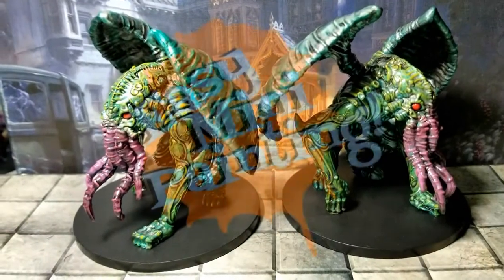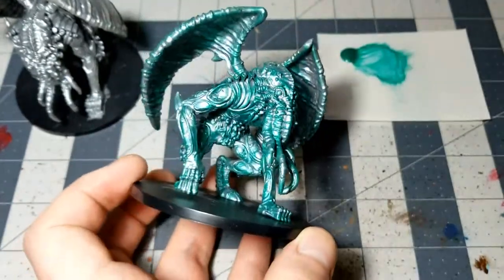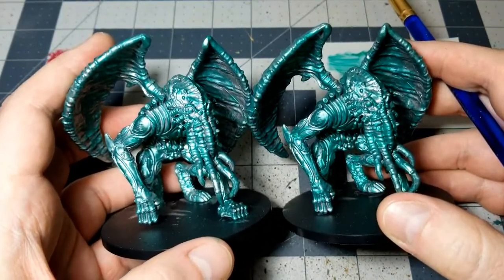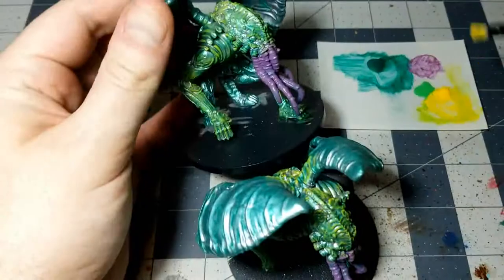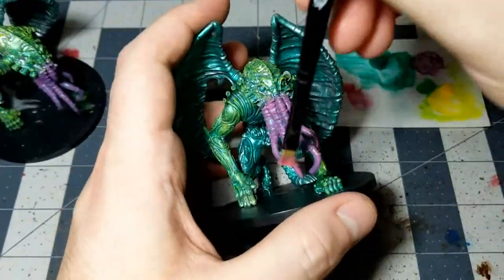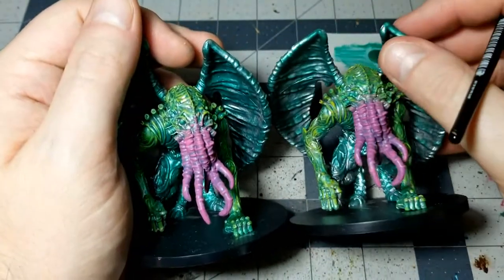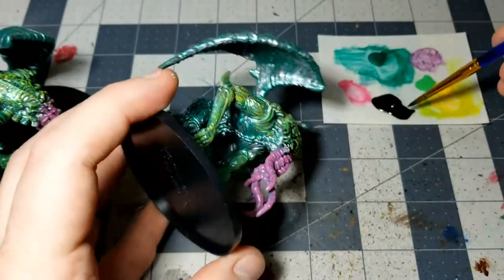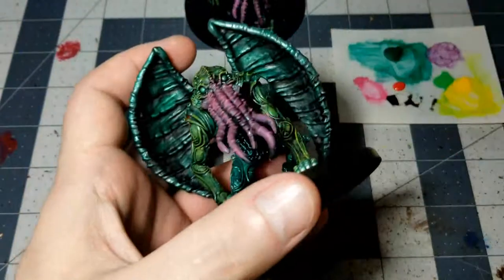Star Spawns (Mansions of Madness 2nd Edition)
Army Painter Mega Paint Set:

COLORS USED
Shining Silver
Metallic green (Any acrylic brand/variety)
Orc Blood
Jungle Green
Daemonic Yellow
Warlock Purple
Dark Tone (Quickshade)
Pure Red
Gloss Varnish (Optional; not included with Mega Paint Set)

Sorry this one was a bit late! I'd like to say that I had a busy weekend, but I just didn't budget my time wisely. Anyway, that's the set! Yippee!